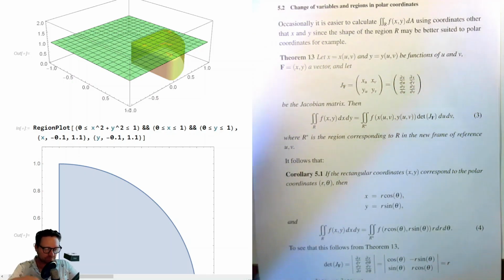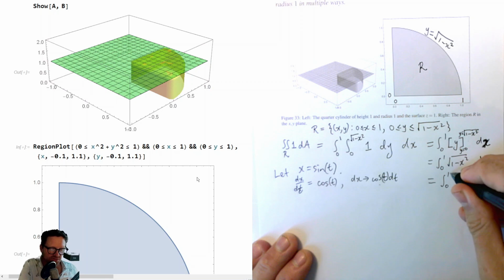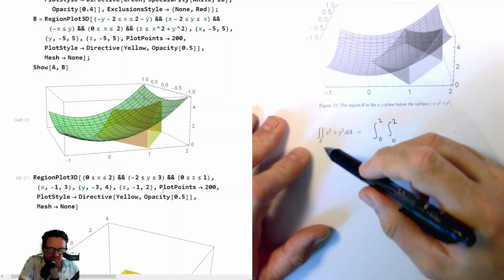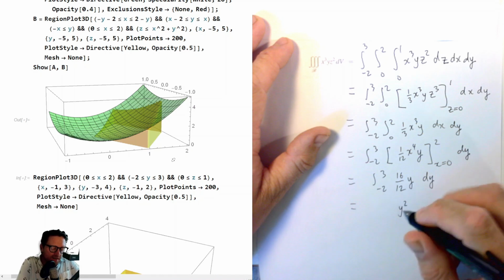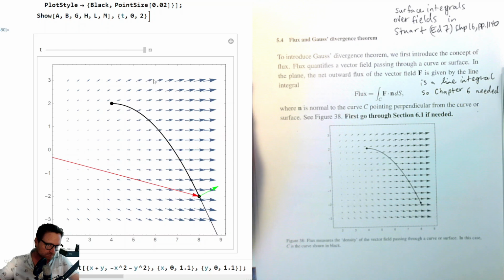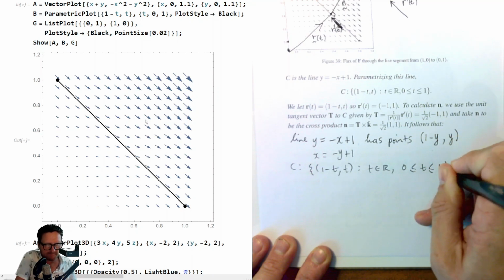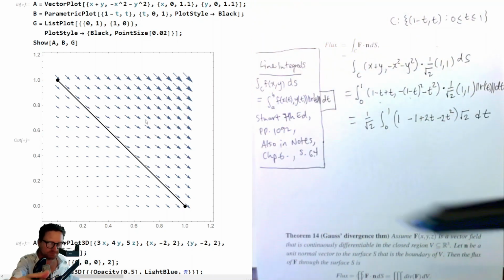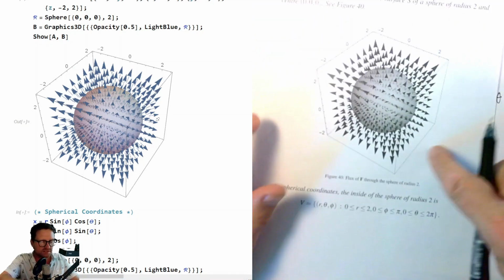Multivariate Calculus Lecture 17 of 22 - Double integrals and Change of Variables with the Jacobian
In this lecture we will study double integrals with a change of variables to polar coordinates and other coordinate systems. This includes calculation of the Jacobian matrix.